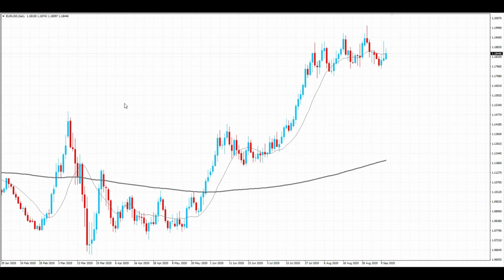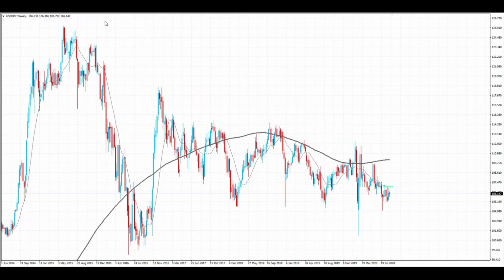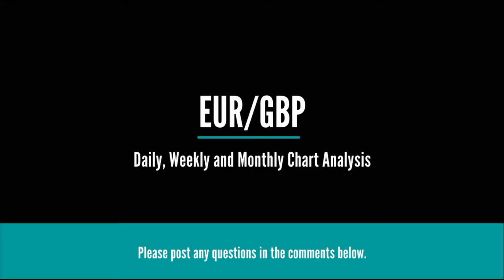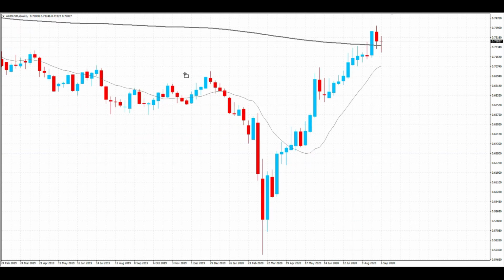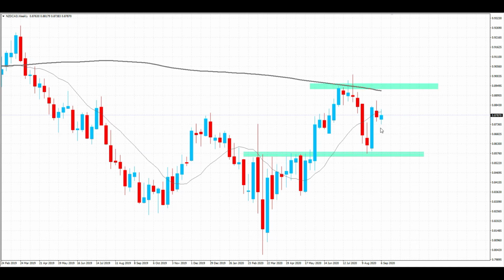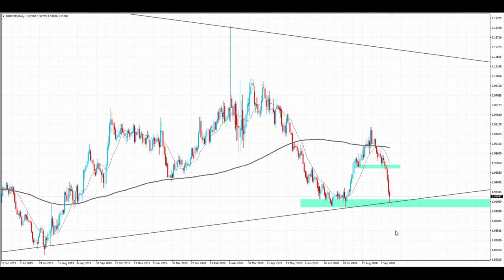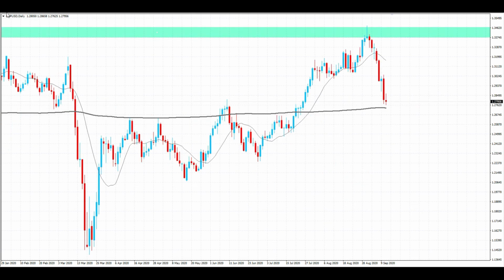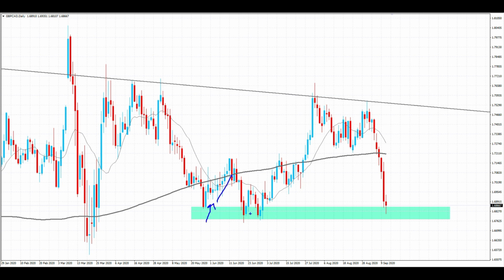Weekly Forex Analysis 14 - 18 September 2020 | 10 Pairs Analysed.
Contents Page
Introduction - 0:00
EUR/USD Forex Analysis - 00:39
USD/JPY Forex Analysis - 02:39
USD/CAD Forex Analysis - 04:28
EUR/GBP Forex Analysis - 06:24
AUD/USD Forex Analysis - 08:45
NZD/CAD Forex Analysis - 11:01
GBP/NZD Forex Analysis - 12:41
CAD/JPY Forex Analysis - 15:09
GBP/USD Forex Analysis- 17:01
GBP/CAD Forex Analysis - 19:07